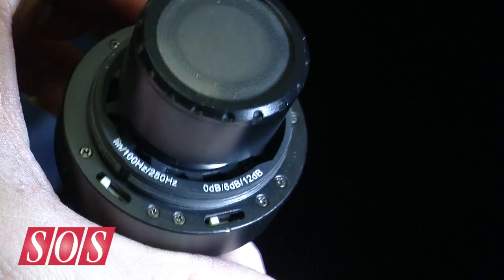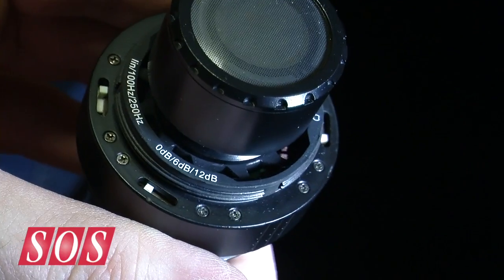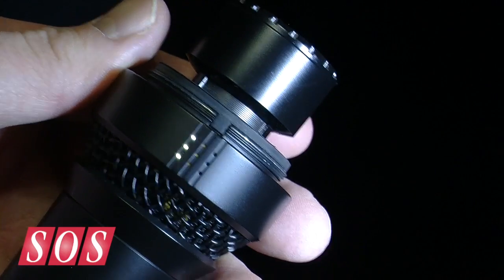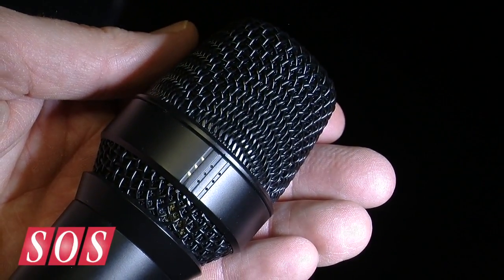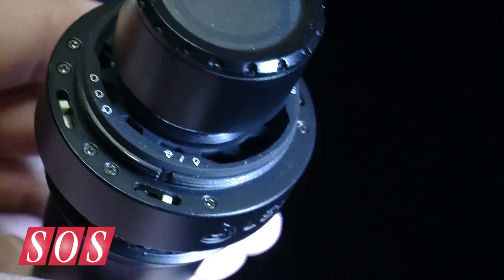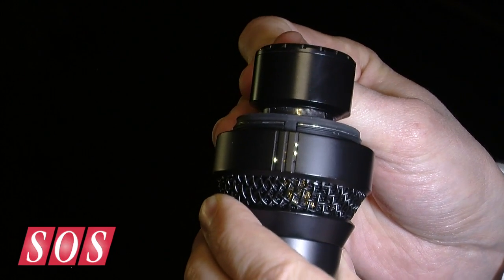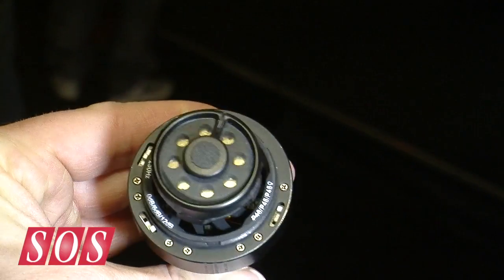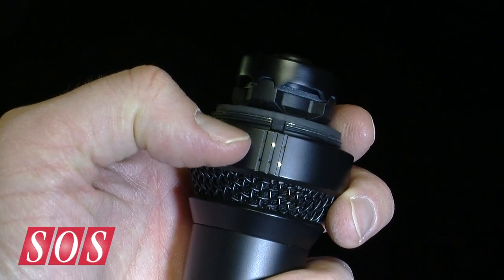Lewitt MTP940 & MTP840 - NAMM 2013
MTP 940 CM condenser microphone and the dynamic MTP 840 DM